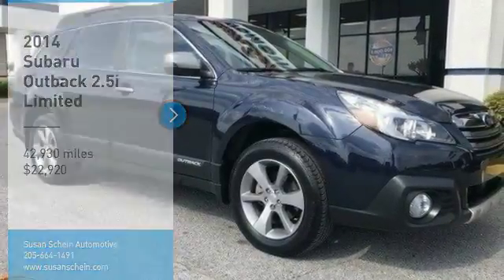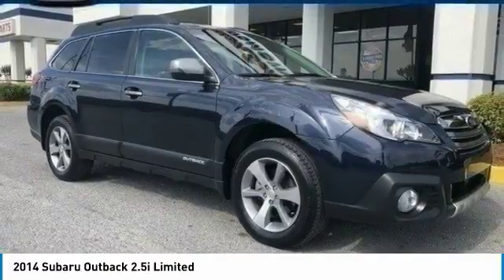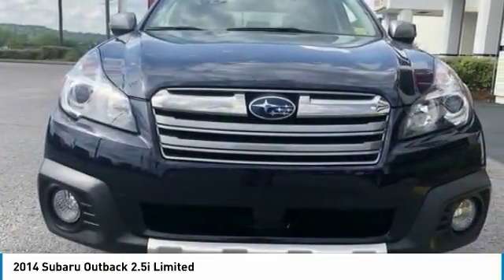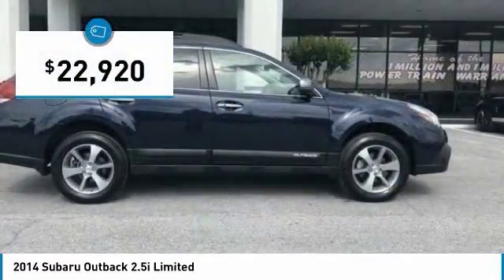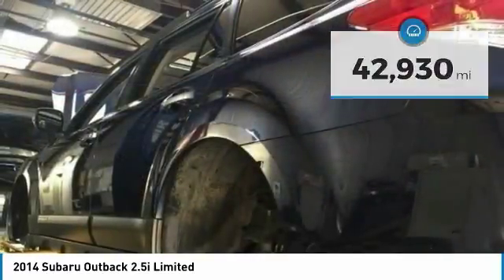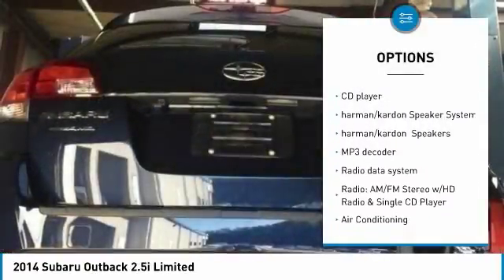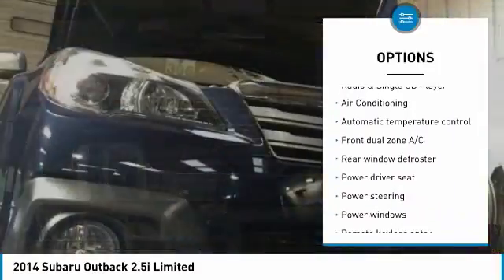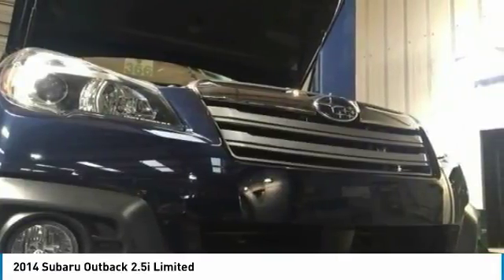2014 Subaru Outback 270963-P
2014 SUBARU OUTBACK Pelham, AL
Stock# 270963-P

Clean CARFAX. ONE MILLION AND ONE MILE WARRANTY, Heated Seats, Cooled Seats, Rear View Camera/ Backup Camera, Navigation/ Nav, Sunroof/ Moonroof, Leather, 4WD, Local Trade, All Services Up To Date, Fresh Oil Change, Outback 2.5i Limited, 2.5L 4-Cylinder DOHC 16V, AWD, Moonroof Package, Navigation System. Trade must be 10 years or newer from the original in service date to qualify. Finance Assist must be through one of our approved lenders with approved credit. Please see dealer for details. Price excludes tax, tag, title, and any other fees associated. All prices are generated below market value. One Million and One Mile Powertrain Warranty (Not all makes or models will qualify) *See Dealer for complete details.Limited AWD 2.5L 4-Cylinder DOHC 16V CVT Lineartronic***Call or text Eric Musso, CEO *** Awards: * 2014 KBB.com 10 Best All-Wheel-Drive Cars & SUVs Under $25,000Reviews: * Spacious interior; comfortable ride; excellent visibility; clever roof rails; above average off-road capability. Source: Edmunds * The 2014 Subaru Outback has what you need to explore whenever and wherever with confidence. The 2014 Subaru Outback now comes standard with adaptive transmission control with a continuously variable automatic transmission. The optional nav system also now includes a multimedia system with smartphone integration. With Subaru Symmetrical All-Wheel Drive and a rugged suspension, you get car-like handling with SUV capabilities. Outback is available with an innovative driver-assist system: EyeSight, a combination of four systems that help the driver watch for and avoid trouble ahead. Choose the 173-hp 2.5-liter 4-cylinder SUBARU BOXER engine and a refined Lineartronic CVT combine to get up to 30 highway MPG. Or opt for the 256-hp 3.6-liter 6-cylinder SUBARU BOXER engine. The Outback is smartly equipped with retractable and adjustable cross bars, ample cargo room, and an array of places to store, stash, secure, hook up and tie-down. The spacious cabin and clever designs found on every Outback make getting in, getting out and getting all of your gear easier for you and your passengers. Generous legroom in the back, plenty of hip room in the front and spacious headroom all around make everyone comfortable with plenty of room for plenty of stuff. Fold down the 65/35 split seats and you can boost your cargo capacity to more than 71 cubic feet when big plans call for big things. Outback offers the latest in technology. Standard Bluetooth connectivity, steering-wheel-mounted controls, voice activated 7-inch touch screen GPS navigation system, NavTraffic, rear-vision camera, auto-dimming rearview mirror with HomeLink, power tilt/sliding-glass moonroof, windshield wiper de-icer, heated side mirrors, heated front seats, and a 440-watt 9-speaker Harman Kardon premium audio system with amplifier and subwoofer, HD Radio, USB port iPod control, and SiriusXM satellite radio. Source: The Manufacturer Summary